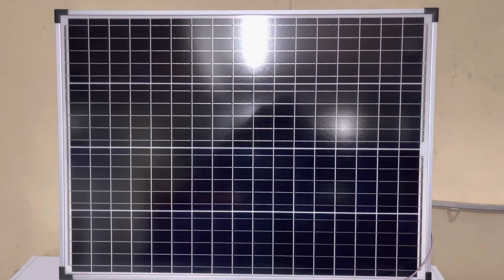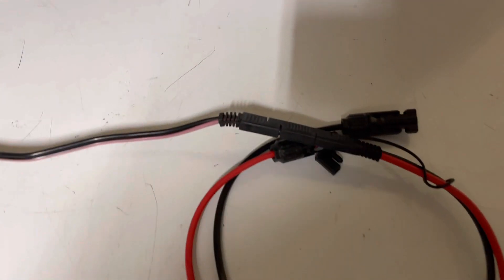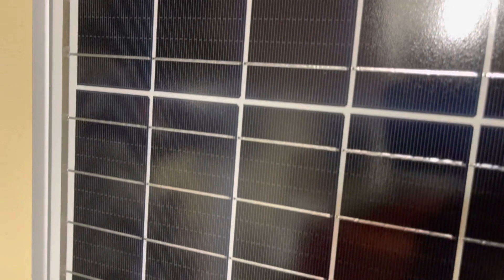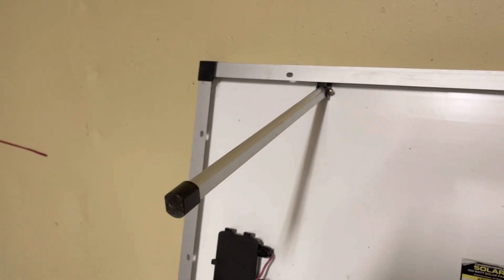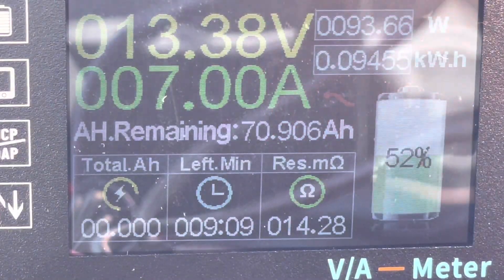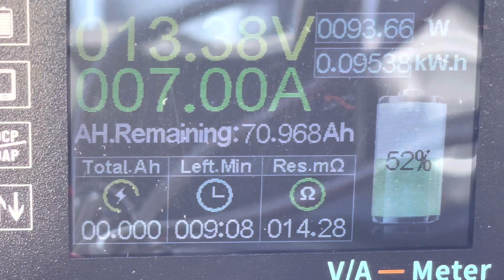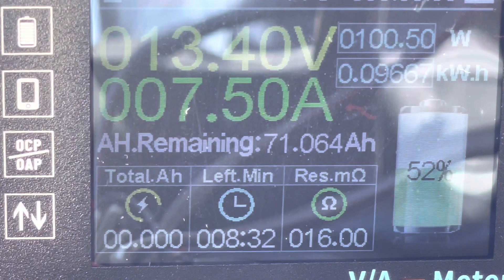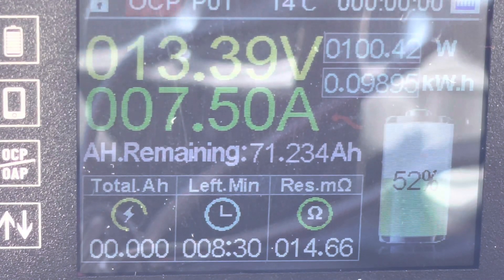Long Term Harbor Freight Solar Panel Use! Has it held up? Was It Worth It? Still The Best For The $?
We have had this panel for over a year and a half now. It has been mounted on a tiny house roof through all types of weather from freezing to blazing heat. It has even fell off the roof onto the ground.

How has it survived and does it still make power? Watch to find out!